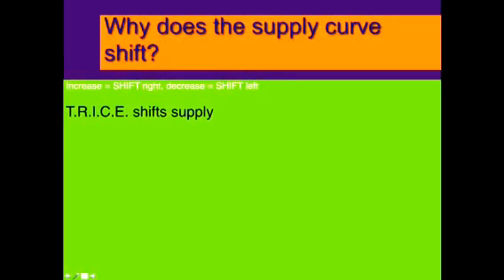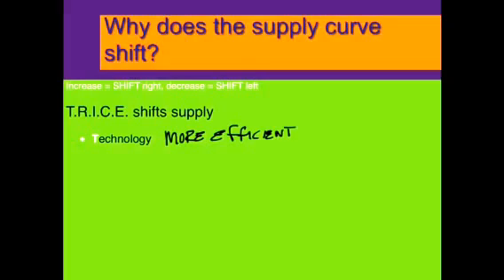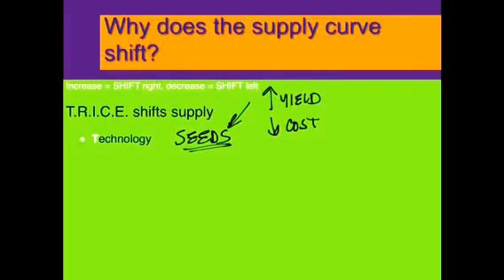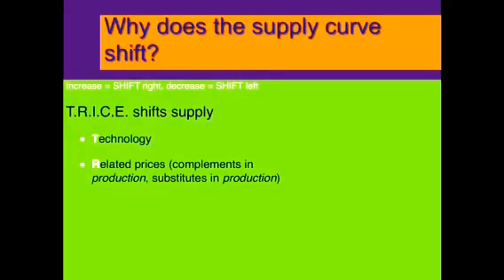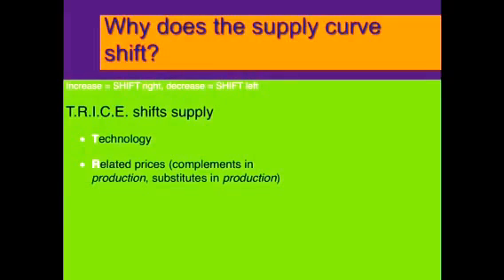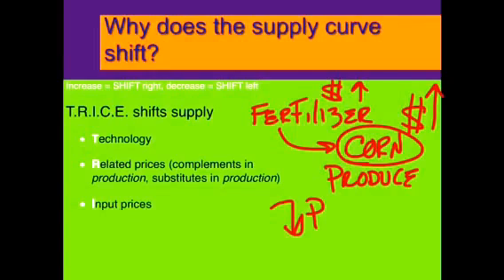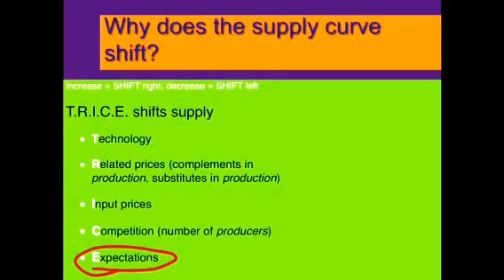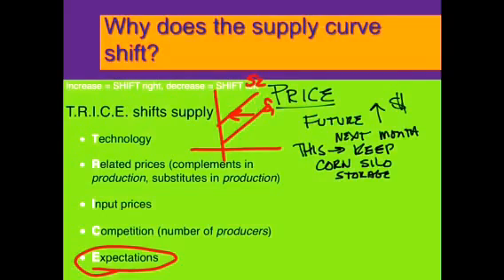TRICE by Heal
C5.3 Video Lecture on the factors that SHIFT the Supply Curve